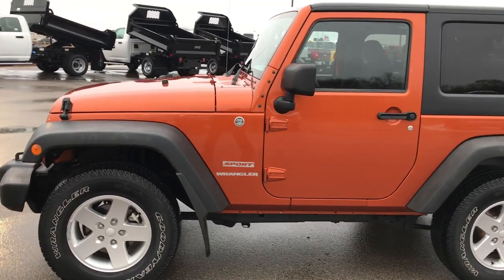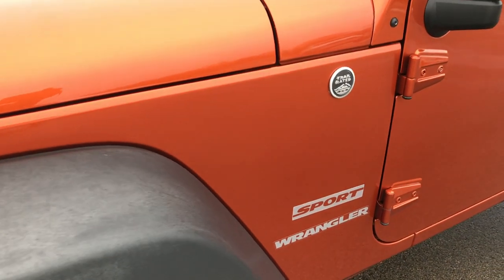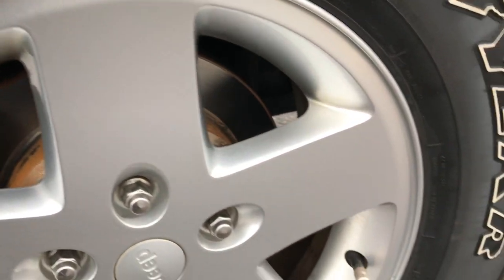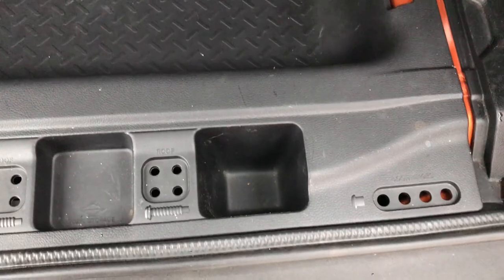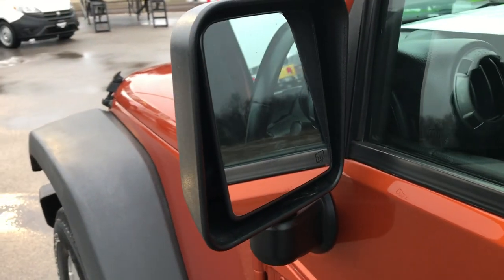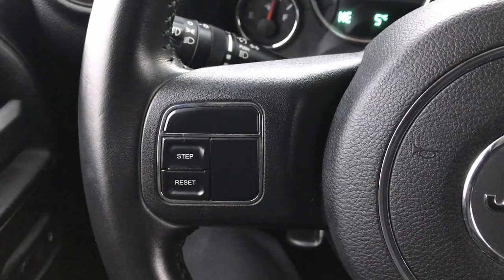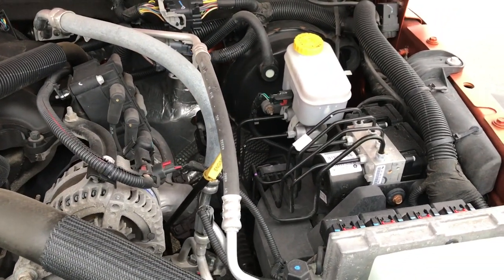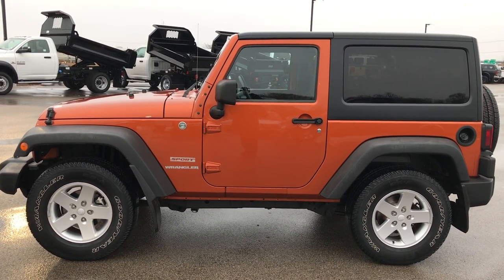2011 JEEP WRANGLER SPORT 4WD MANGO TANGO ORANGE WALK AROUND REVIEW SOLD! 8J148A SUMMITAUTO.com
This 2011 JEEP WRANGLER SPORT HARD TOP 4WD IN MANGO TANGO PEARL is the vehicle we did walk around review of today.

2011 JEEP WRANGLER SPORT HARD TOP 4WD IN MANGO TANGO PEARL

STOCK: 8J148A
PRICE: $19,999
MILES: 47,902
MAKE: JEEP
MODEL: WRANGLER
VIN: 1J4AA2D10BL582791

1 Owner! Clean Title History! 3.8 Liter V6 OHV Engine, 202 Horsepower, Two Door with 3-Piece Modular Hard Top, Sport Package, Trail Rated 4x4, Automatic Transmission Center Console Shifter, 4x4 Floor Shifter Four Wheel Drive 4WD, Driver Seat Height Adjuster, Non Smoker, Black Ebony Cloth Seats, Passenger Seat In-Seat Storage, Bucket Seats, 2nd Row Bench Seating, 3.73 Gears, Towing Package with Receiver Trailer Hitch and Trailer Wiring Tow Package, Heated Power Mirrors, Electronic Stability Control Traction Control ESC, Downhill Assist Control DAC, Trac-Lock Differential Rear Axle, Goodyear Wrangler SR-A P255/75 R17 Tires, Factory Alloy Rims Premium Wheels, Four Wheel Disc Brakes, Fog Lights, AM / FM Radio Tuner, CD Player, Auxiliary MP3 Jack Portable Audio Connection, Keyless Entry System, Rear Window Defroster, Swing Open Rear Door with Manual Raise Glass, Adjustable Height Seatbelts, Driver and Passenger Front Air Bags, L.A.T.C.H. Child Safety System, Multi-Function Steering Wheel Controls, Compass, Outside Temperature Display and Mileage Display, Factory All Weather Floormats, Air Conditioning AC, Cruise Control, Power Locks, Power Windows, Tilt Steering Wheel, Mango Tango Orange, One Owner! Very very clean inside and out! Clean Autocheck! This is one of the sharpest 2011 Jeep Wrangler suvs we have ever had on our lot! Make your move before this super clean 4wd is gone!

STOCK: 8J148A
PRICE: $19,999
MILES: 47,902
MAKE: JEEP
MODEL: WRANGLER
VIN: 1J4AA2D10BL582791